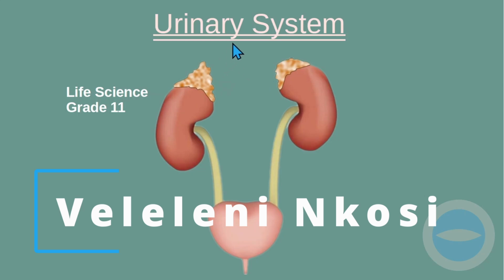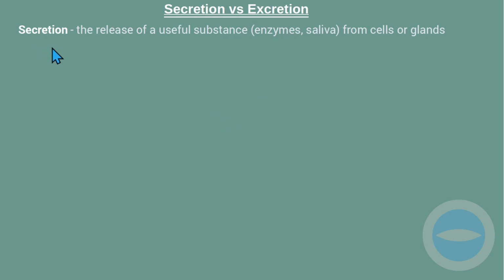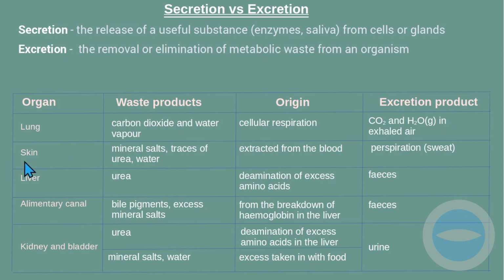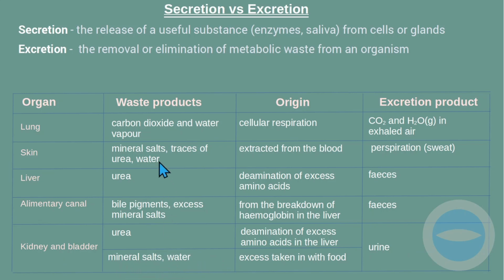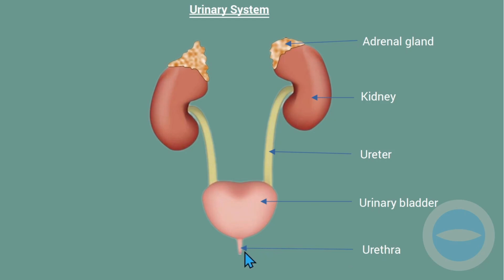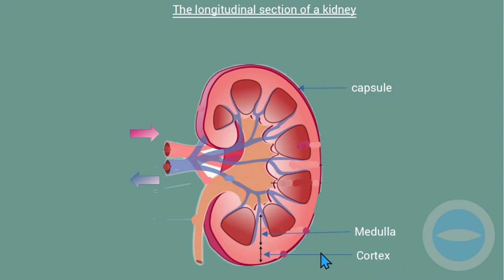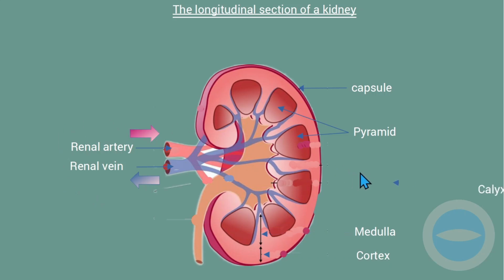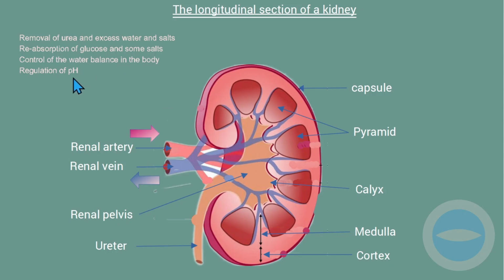Human Excretion | Urinary System | Kidney structure and function | Life Science grade 11